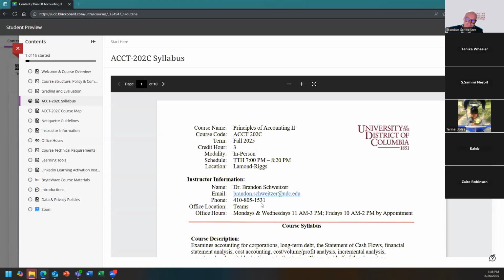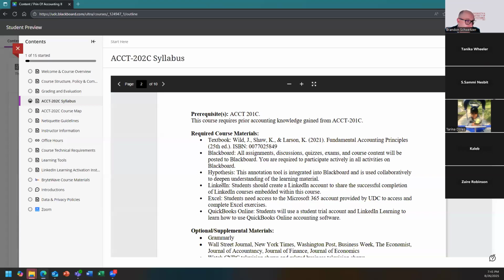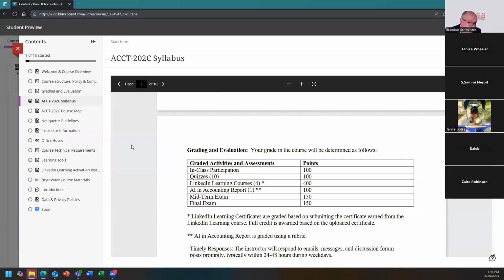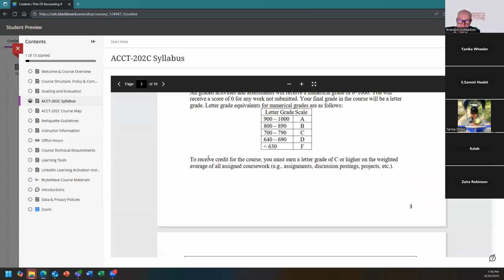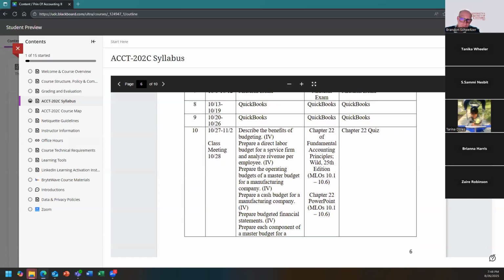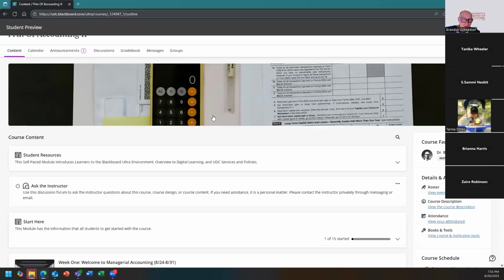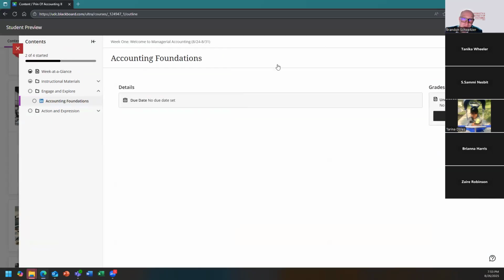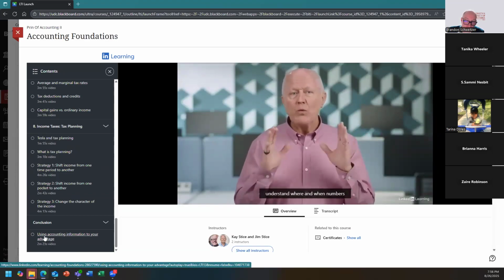Principles of Accounting II Fall 2025 Overview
This video is a Principles of Accounting II Fall 2025 Overview at UDC.